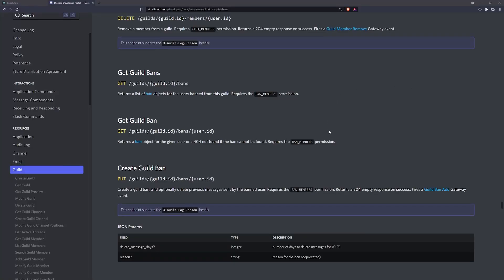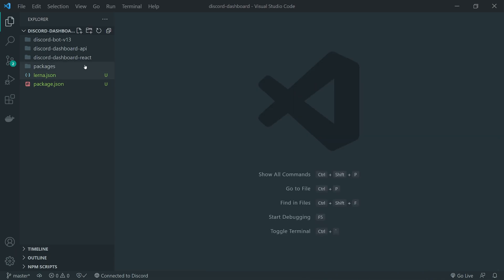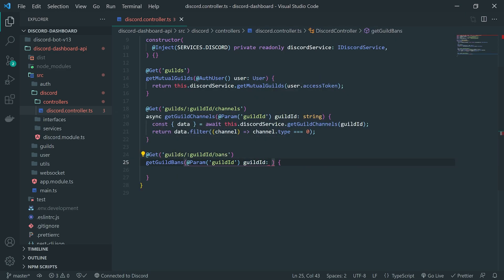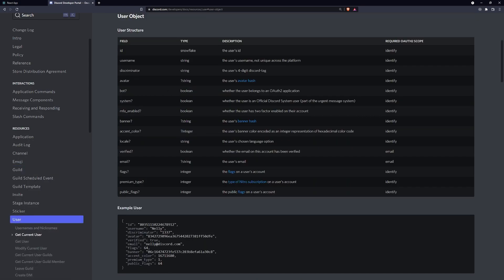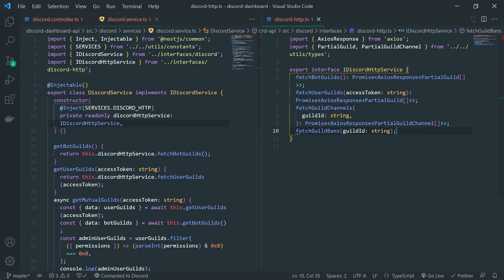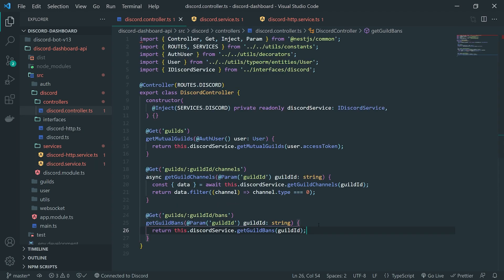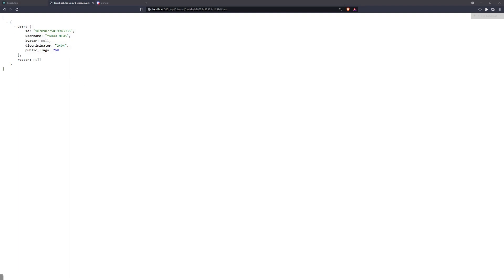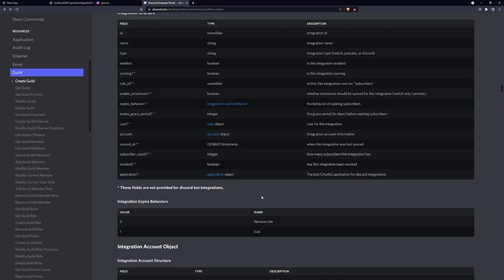Discord Bot Dashboard #43 - Fetching Guild Bans from Discord REST API